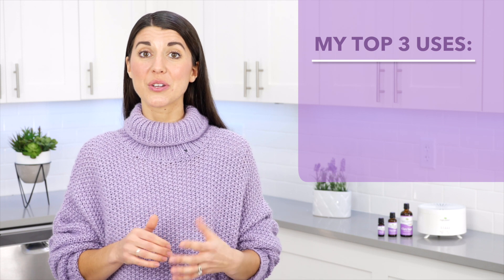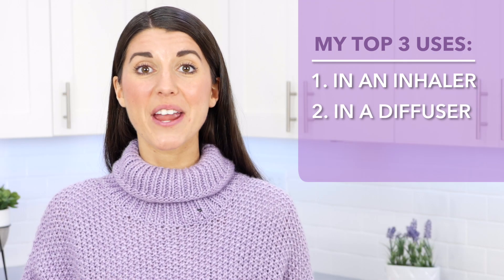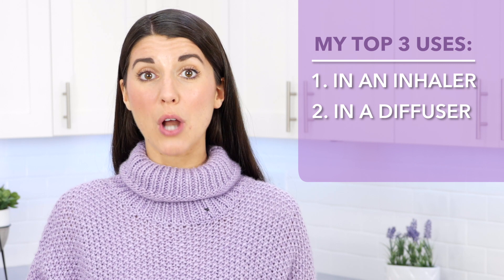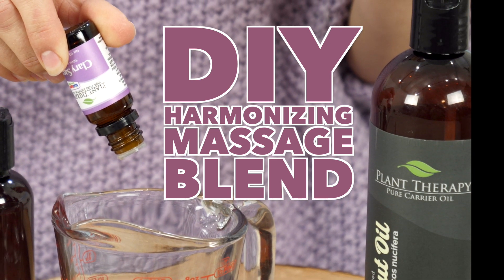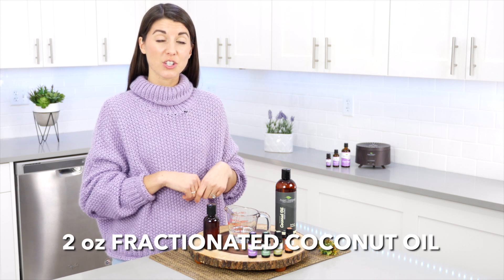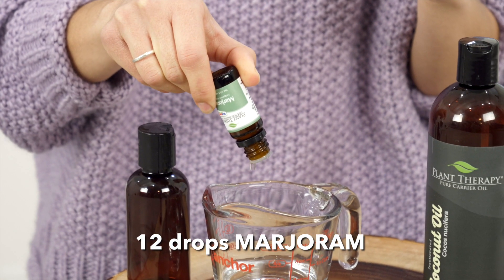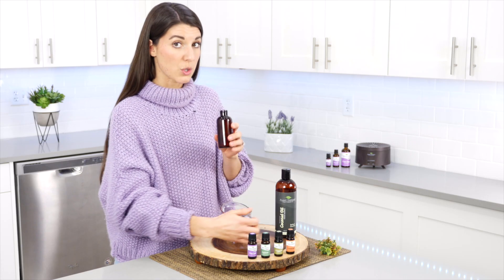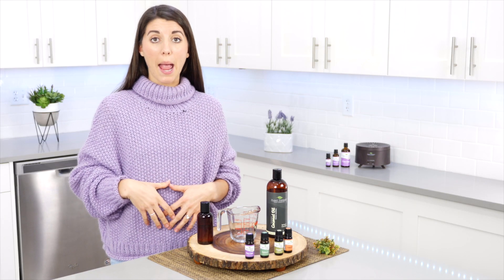Clary Sage Essential Oil: Best Uses + Quick How To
Clary Sage is known as the “woman’s oil” for it’s ability to help with women’s issues. This is definitely a must-have oil for all women. Clary Sage has a wonderful aroma that is very earthy with hints of herbs, fruit, and floral — all blended together to smell incredible. How to use:

Clary Sage will help to balance and calm emotions during a woman’s monthly cycle, as well as help reduce menstrual cramping. It can reduce stomach upset, soothe the body after a strenuous day, and ease sadness and worry.

Our top ways to use Clary Sage are:

One, in an inhaler. Blend it with equal parts of Orange Sweet or Bergamot as a mood booster having a particular moody day.

Another way to use Clary Sage is by diffusing it. Just add a couple of drops to an aromatherapy diffuser and this will help relieve worry and promote relaxation.

And the the third way to use Clary Sage is in a massage blend. Mix a few drops with one ounce of Fractionated Coconut Oil and massage on abdomen to help ease menstrual cramping. It feels amazing.

Here’s an easy DIY to use Clary Sage in a Harmonizing Massage Blend.

For this DIY you will need:
2 ounce PET bottle

Shake to combine all of the ingredients together. Apply to the lower abdomen and massage gently for several minutes.

Clary Sage has been used for a long time to help with women’s issues and that is why it will be a staple in your home once you try it. It really does help, and every girl definitely needs it. Great for menstrual cramps.